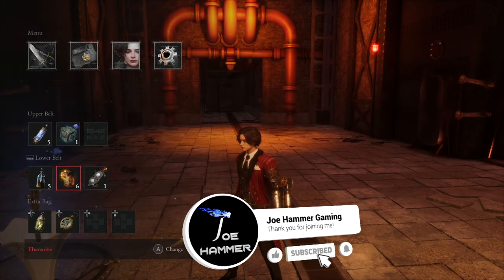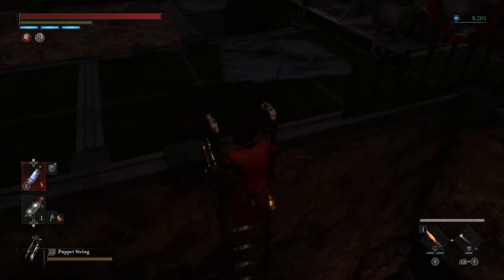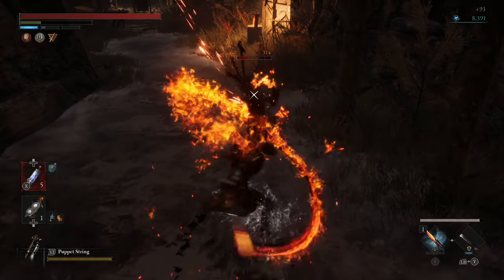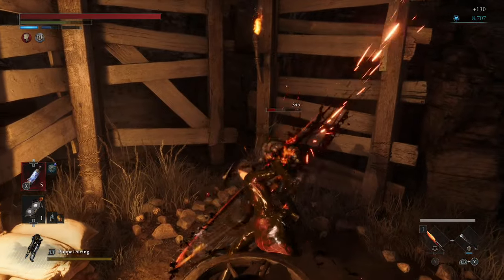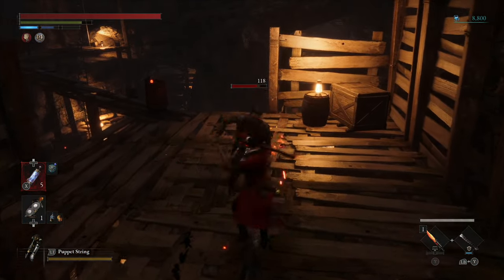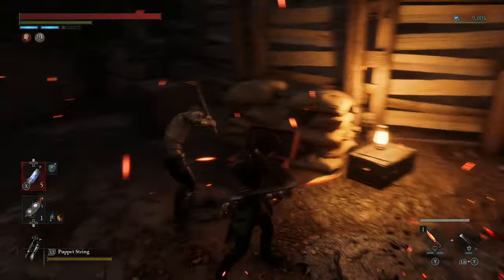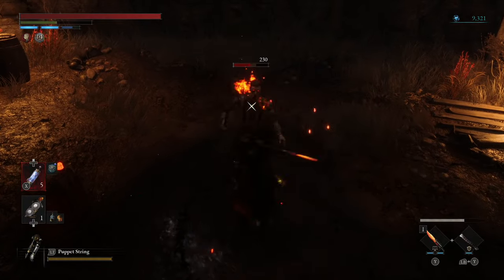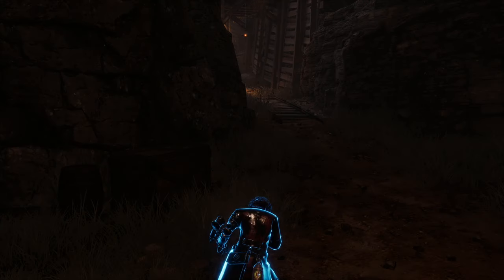BEST Thermite Farm EARLY - Lies Of P Consumable Farm Spot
WELCOME to Lies Of P! In this live stream series for the liesofp game that has just launched we'll take a look at the full release of the game and see whether or not YOU would like a walkthrough series

You wake up at an abandoned train station in Krat, a city overwhelmed by madness and bloodlust. In front of you lies a single note that reads:

"Find Mr. Geppetto. He's here in the city."

Play as Pinocchio, a puppet mechanoid, and fight through everything in your path to find this mystery person. But don't expect any help along the way and don't make the mistake of trusting anyone.

You must always lie to others if you hope to become human.

Inspired by the familiar story of Pinocchio, Lies of P is an action souls-like game set in a cruel, dark Belle Époque world. All of humanity is lost in a once beautiful city that has now become a living hell filled with unspeakable horrors. Lies of P offers an elegant world filled with tension, a deep combat system and a gripping story. Guide Pinocchio and experience his unrelenting journey to become human.

The timeless tale of Pinocchio has been reimagined with dark and striking visuals.Set in the fallen city of Krat, Pinnochio desperately fights to become human against all odds.

The city of Krat was insipired by the Belle Époque Era in Europe (late 19th Century to the early 20th Century) and is the epitome of a collapsed city bereft of prosperity.

Experience interconnected procedural quests that play out depending on how you lie. These choices will then affect how the story ends.

You can combine weapons in a multitude of ways to create something new altogether. Research to find the best combinations and make something truly special.

With Pinocchio being a doll, you can change parts of his body to gain new skills and hopefully an edge in battle. But not all of the enhancements are for fighting though, they can also provide several other unique and useful features.

In this video, we'll be playing through the entirety of the game Lies of P. We'll be covering all the different aspects of the game, from the strategic gameplay to the different endings.

If you're looking for a comprehensive guide to Lies of P, then this is the video for you! By the end of this video, you'll have everything you need to know to success in the game. So what are you waiting for? Let's get started!

In this video, we're going to be playing the game Lies of P and walkingthrough the entire game, from start to finish. This is the first in a series of video guides that will teach you everything there is to know about the game Lies of P.

If you're a fan of strategy games and you want to learn everything there is to know about Lies of P, then this is the video for you! In this video, we'll walk you through the entire game, from beginning to end, and everything in between. Let us help you win the game and become the master of Lies of P!

In this video, we're going to be playing through the Lies of P game from start to finish. Along the way, we'll be covering all the different elements of the game and giving you a thorough guide to help you through it.

If you're a fan of strategy games and want to learn how to play Lies of P, then this is the video for you! In this gameplay walkthrough, we'll cover everything you need to know to defeat the game and win your way to the top of the rankings. Don't miss it!